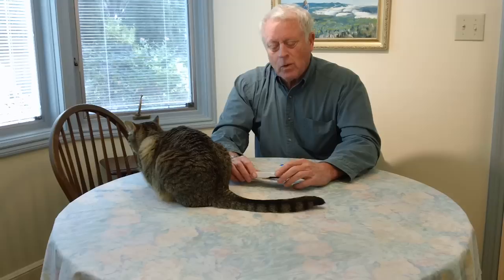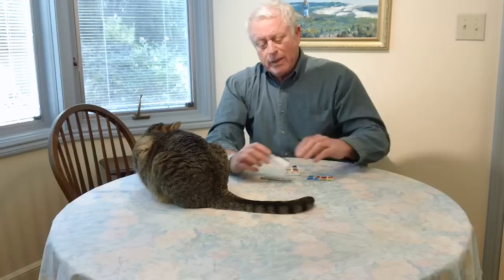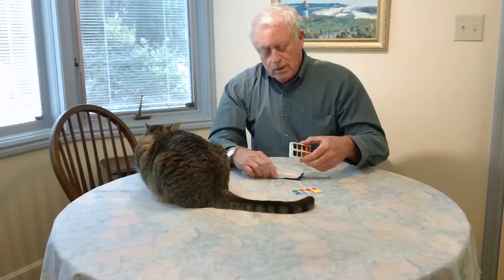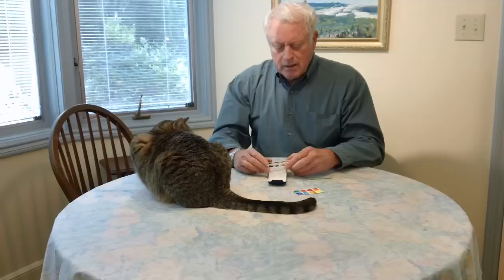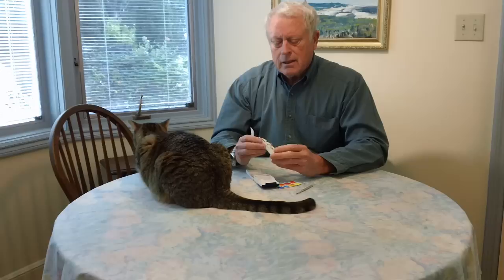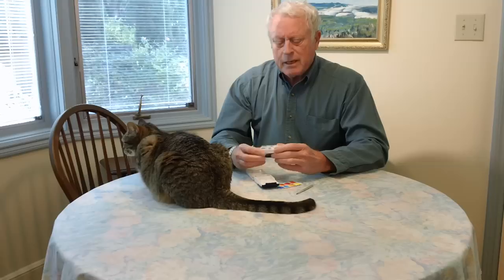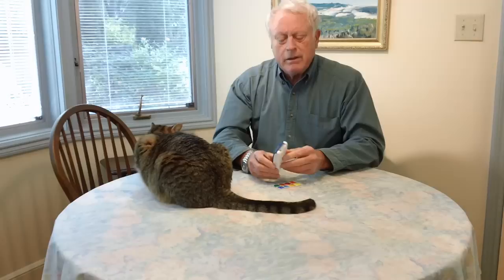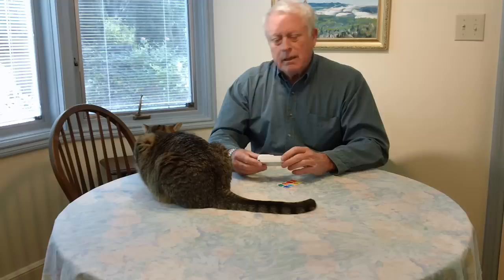Art Supplies Review: Winsor & Newton Cotman Water Colours Mini Plus Set of 8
Author and artist Peter McReynolds reviews the Winsor & Newton Cotman Mini Set.